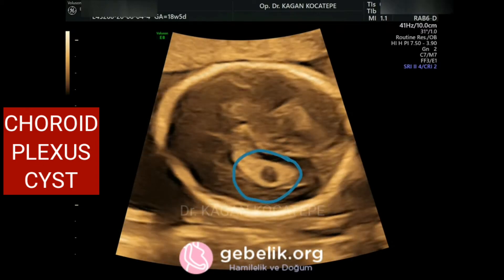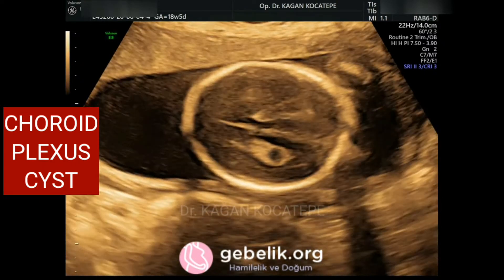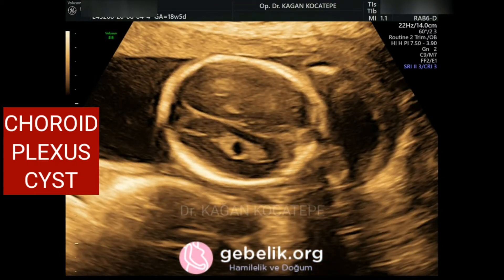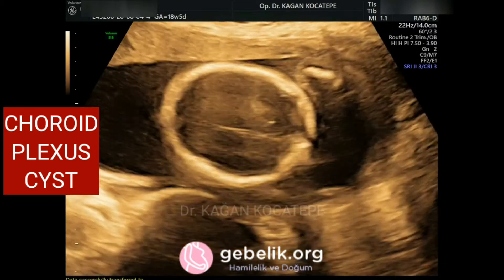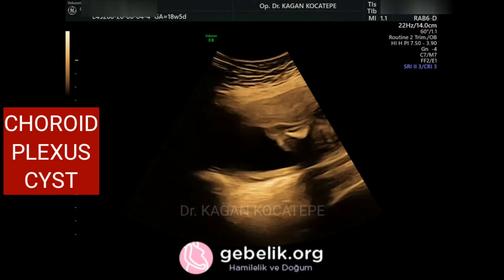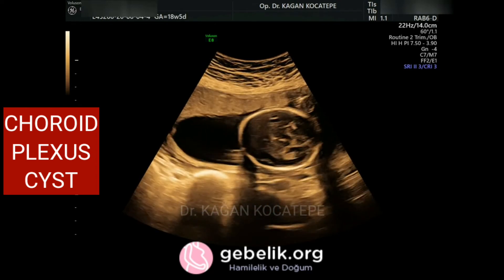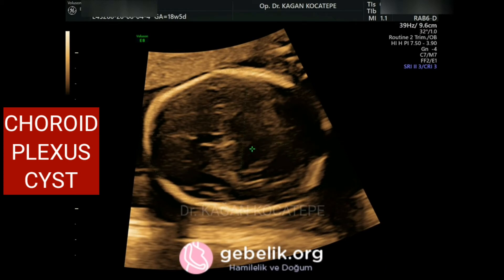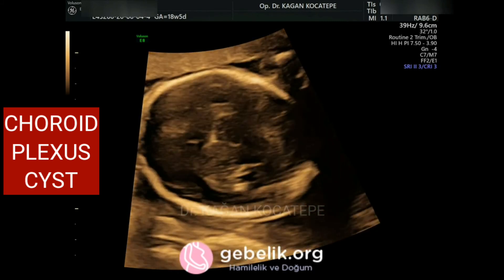Choroid plexus cyst in the fetus.What does it mean?Which tests should be made?Is there a treatment?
Choroid plexuses in the brain which are responsible for producing cerebrospinal fluid can develop cysts in utero which then are called choroid plexus cysts (CPC).

If there are no other abnormalities in the baby they are called isolated cysts. Sometimes especially when accompanied by other anomalies either in the brain or other parts of the fetal body, the risk of Trisomy 18 (and sometimes Trisomy 21) may be increased, so either a NIPT test (fetal DNA) or amniocentesis (depending on the individual case) may be indicated.

Sometimes the so called "spongy choroid" may be mistakenly diagnosed as a CPC, but the spongy choroid is not so well demarcated as the CPC, this is the key to avoid the false diagnosis.